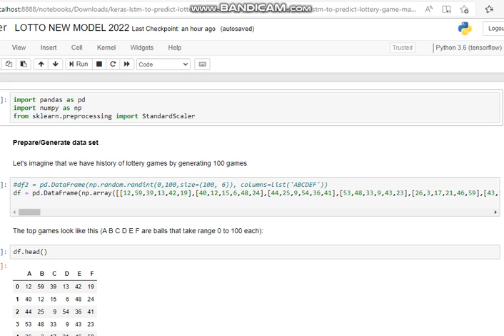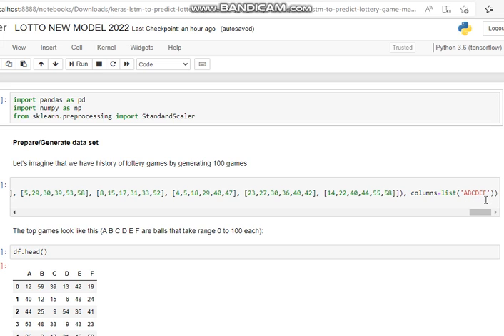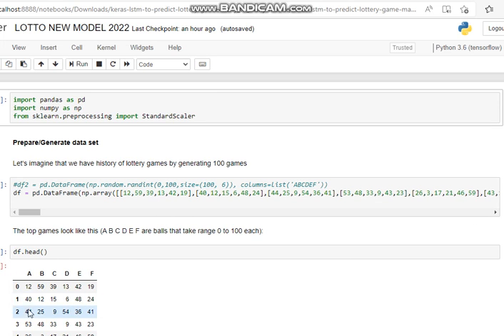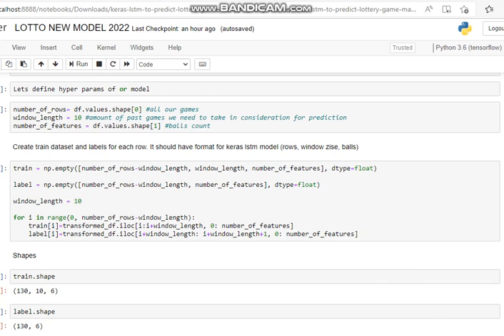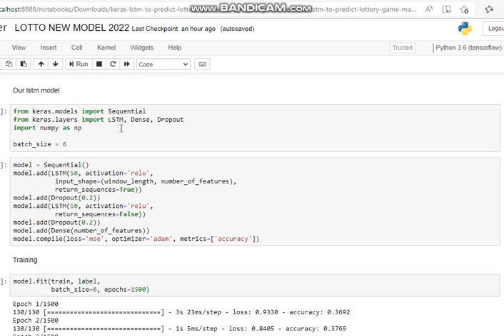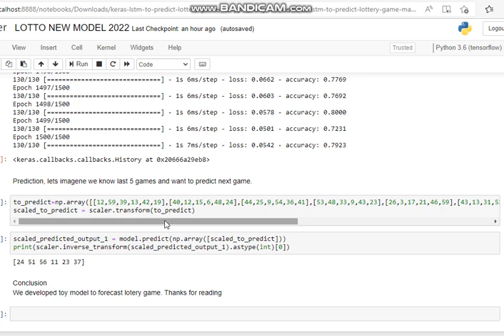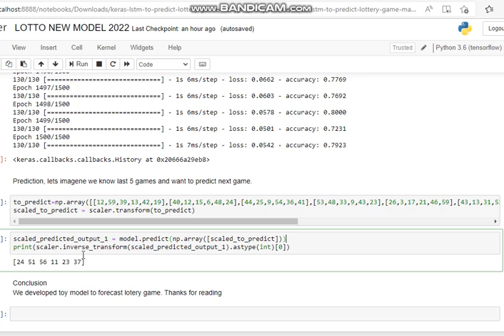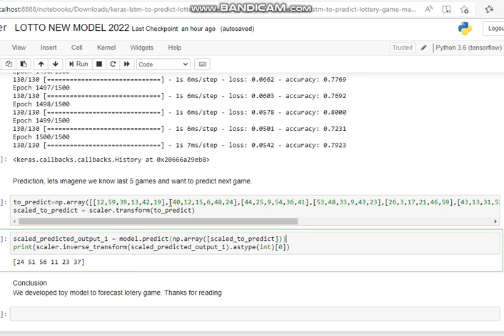Predict Lottery using Keras LSTM Neural Net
6 ball lottery example using LSTM. Experiment with the model numbers and epochs to get accuracy too 80% or higher, so increase epochs. Back test using last 3 games and see if the model can predict some numbers.